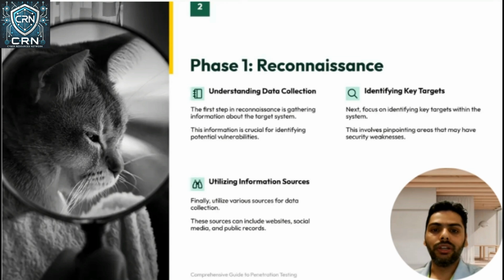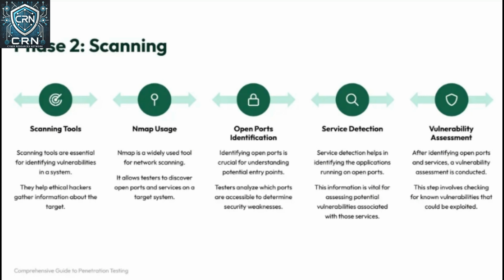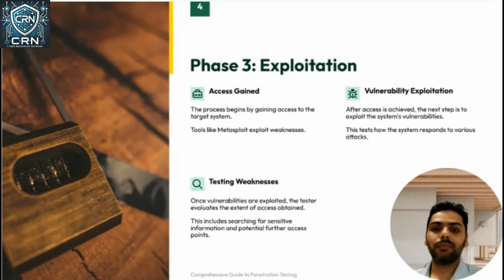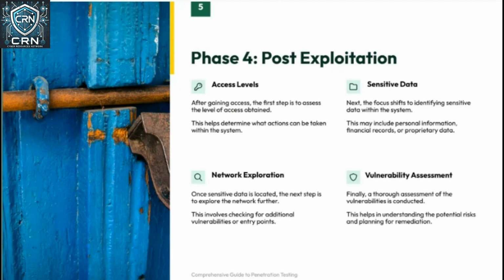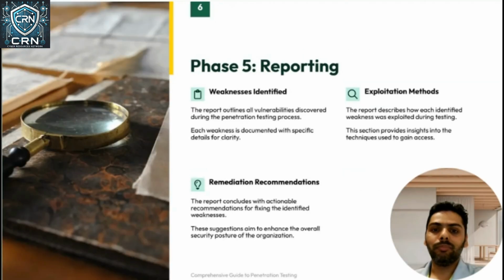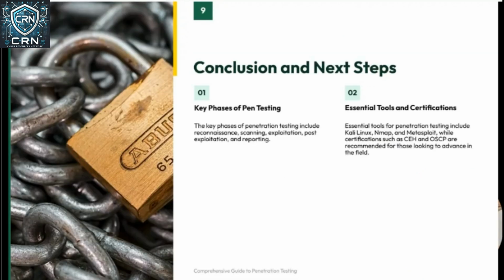🔒 Introduction to Penetration Testing | Ethical Hacking for Beginners | CRN Technical Series - Ep 1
🚀 Welcome to Episode 1 of the CRN Technical Series! 🚀

In this video, we break down Penetration Testing (PenTesting) in a simple and engaging way, using real-life examples so that even beginners can understand. Whether you're new to cybersecurity or looking to start a career in ethical hacking, this episode is for you!

📌 What You’ll Learn:
✅ What is Penetration Testing & why is it important?
✅ The 5 Phases of PenTesting (with real-world examples)
✅ Must-have tools & certifications for ethical hackers
✅ A real-life case of penetration testing in action!

🔧 Popular PenTesting Tools:
🛠 Kali Linux | 🛠 Nmap | 🛠 Metasploit | 🛠 Burp Suite

🎓 Top Certifications for Ethical Hackers:
🎓 CEH | 🎓 OSCP | 🎓 GPEN

💬 Got questions or thoughts? Drop them in the comments!